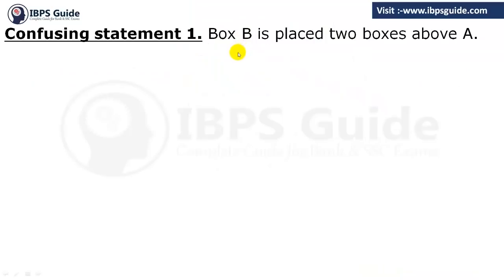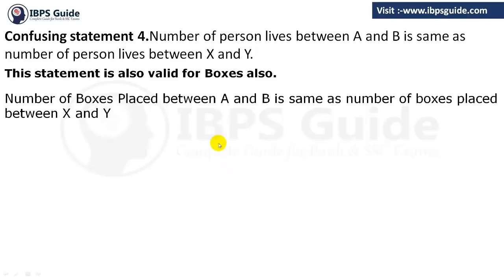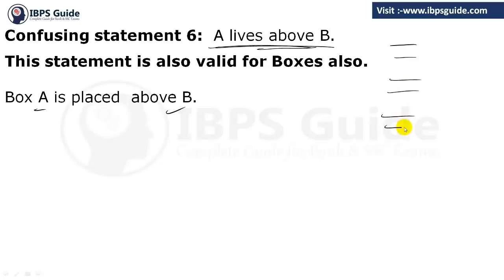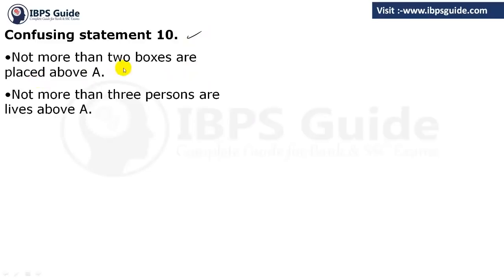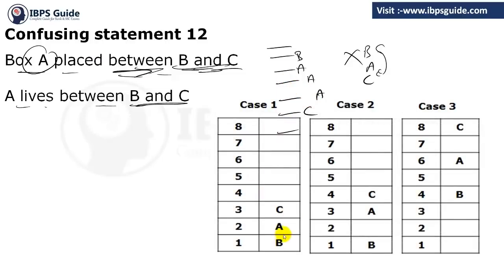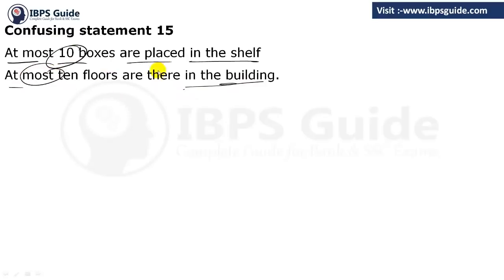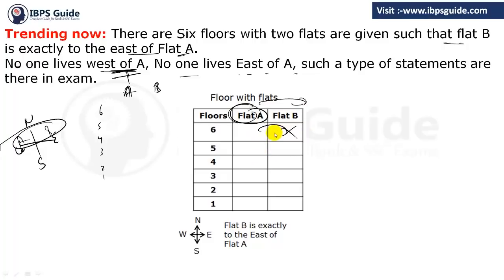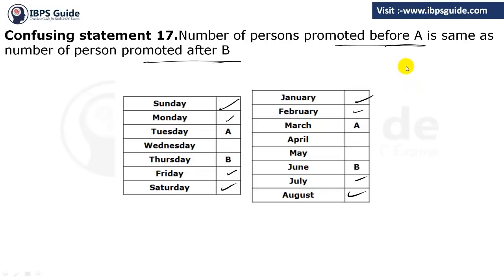Puzzles Reasoning in English | Confusing statements SHORTCUTS | SBI PO 2019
Puzzle Reasoning in English is comparatively easy when compared to other topics, but the complicated level is going on high over the years. So the Confusing Statements in Seating Arrangement take more time to solve during the SBI PO 2019 exam.

Are you focusing on IBPS RRB Exams? Take a Free test for IBPS RRB Prelims 2019. This Free mock test assists your level of preparation. Take a Test Now

So candidates have to concentrate on those confusing statements of Seating Arrangement Reasoning to score full marks in this topic easily and also save the time during the examination. For that, we have provided some preparation tips and strategy in this video to solve the complicated Seating Arrangement Reasoning in English with less timing. Along with strategic preparation candidates must have to take practice SBI PO 2019 Mock test for their hand on training, for that also we have given SBI PO 2019 mock test link in the description box which is mentioned below. Candidates can utilize our seating arrangement Preparation Video for SBI PO 2019 to find the arrangement easily and answer all the questions of seating arrangement in SBI PO 2019 Exam. Also, give thumbs up if you like the video and comment us your queries as well. Your valuable suggestions invited.

We hope all of you rush your preparation towards SBI PO 2019 exam, which will be held on 8,9,15,16 June 2019. As we all of you know that a massive number of candidates have applied and prepared for SBI PO 2019 exam, so the competition also very tight. To compete in this year SBI PO examination, aspirants must have to prepare on all important and tough topics of SBI PO exam. Here we have provided one of the complicated topics of the SBI PO 2019 exam that is Seating Arrangement Reasoning in English.

Get prepared to solve Confusing Statements in Seating Arrangement – SBI PO 2019!!!

Click Here for Platinum Mock Test Pack Valid for 12 Month (Limited period offer Offer Available Now)

Other Featured materials

Click Here for Platinum Mock Test Pack Valid for 12 Months